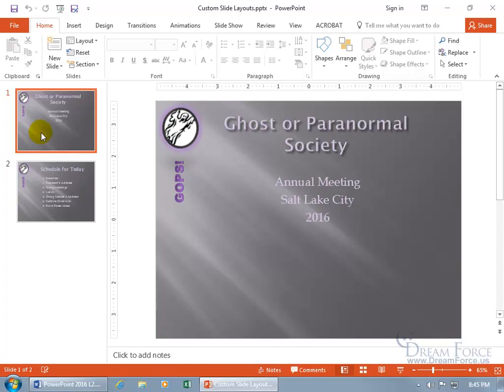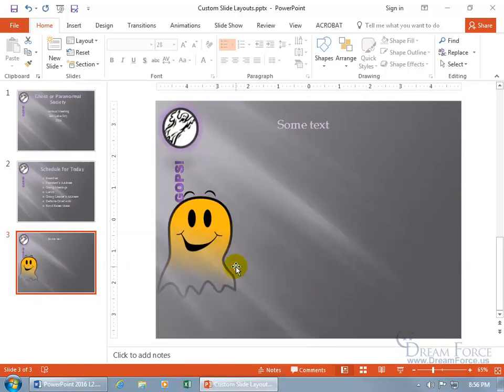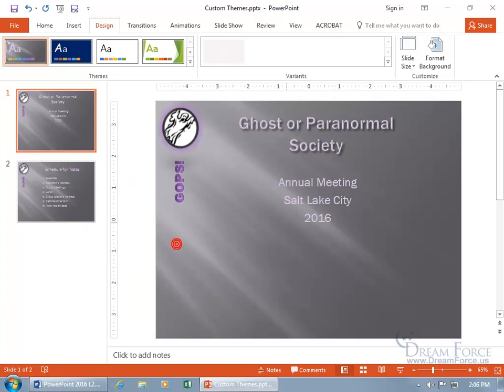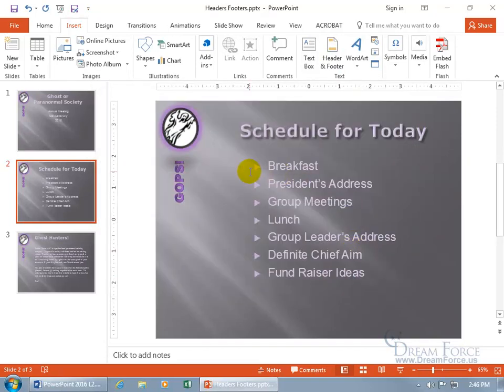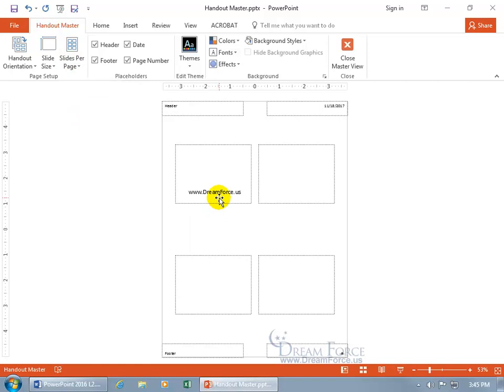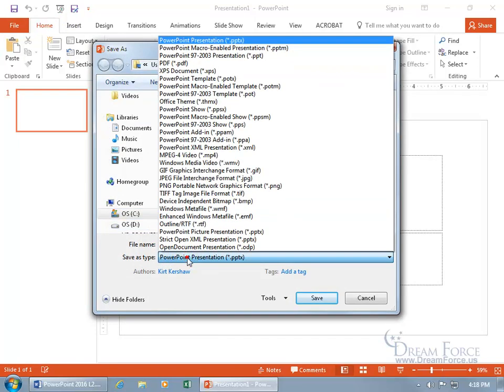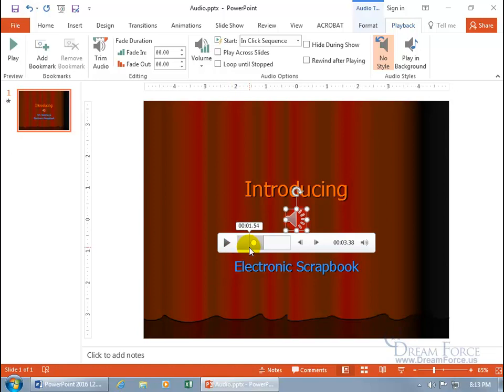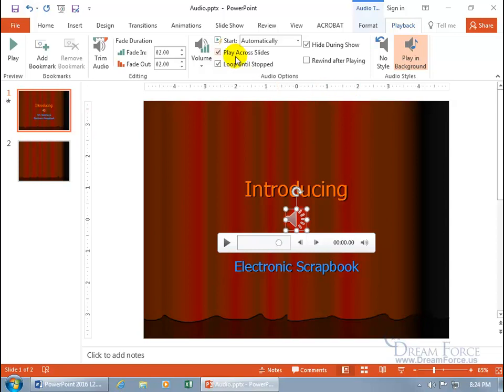Microsoft PowerPoint 2016 Tutorial for Beginners – How to Use PowerPoint Part 6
This is a Microsoft PowerPoint 2016 Presentational Software Tutorial for Beginners.  In this basic course PowerPoint video tutorial, you’ll learn how to create a custom slide layout, edit font themes and selected slide, add footers to slides and footers to printouts as well as Outline and Handout speaker notes, how to modify the Notes Master and Handout Master, create custom presentation templates, and how to insert, trim, fade and bookmark audio clips or audio files.

1. Custom Slide Layout
2. Modify Themes
3. Headers and Footers
4. Notes Master
5. Handout Master
6. Custom Templates
7. Insert, Trim, Fade and Bookmark Audio